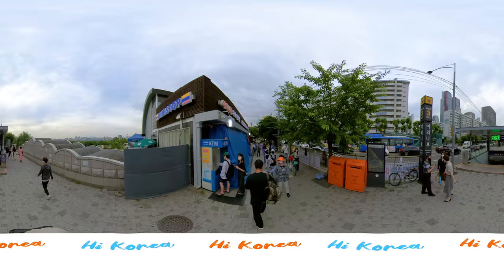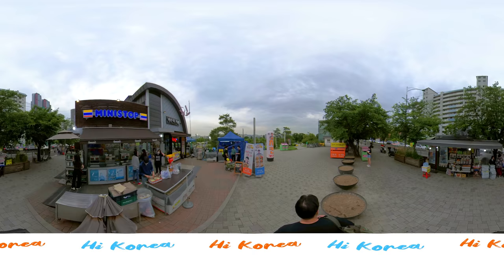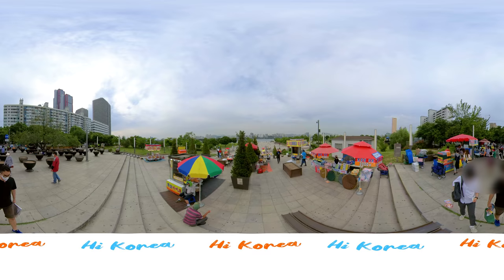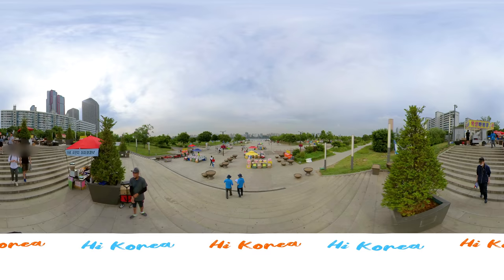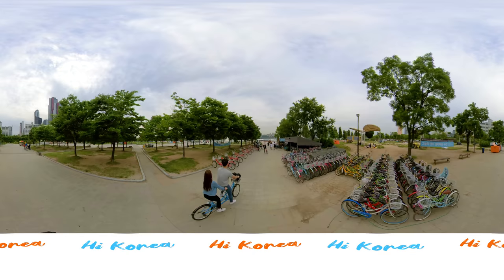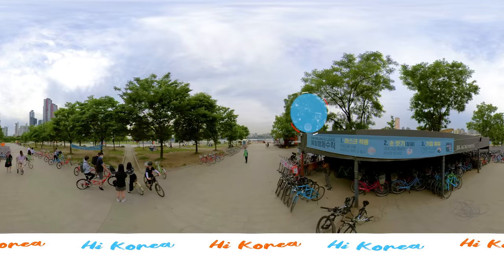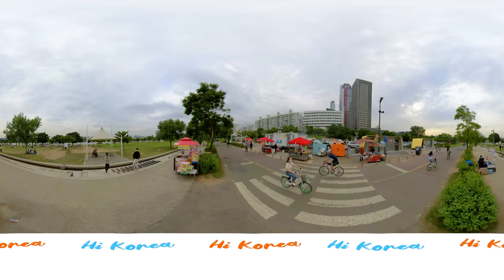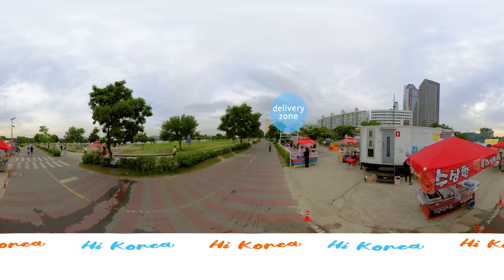Hangang River Park (Yeouido) - SEOUL 360 Virtual Tour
Enjoy 360 virtual tour of Yeouido Hangang River Park in Seoul, South Korea. It is one of the most beloved parks for Seoul citizens. You can see all the directions you want 360 degrees through this virtual tour. Feel the atmosphere of the park and get travel information as well.

We will help you with your travel plans in Korea and make a free travel video for you.

You can turn on subtitles.

0:00 intro
0:39 entrances to the park
2:34 main square of the park
5:50 tent area
7:12 bike road
9:01 bike rental
9:55 mat area
14:05 delivery zone
14:49 cruise quay
16:48 hammock area